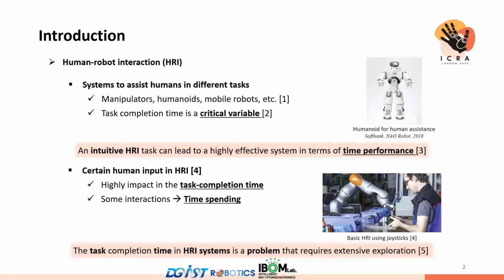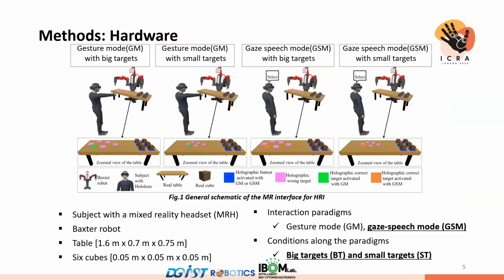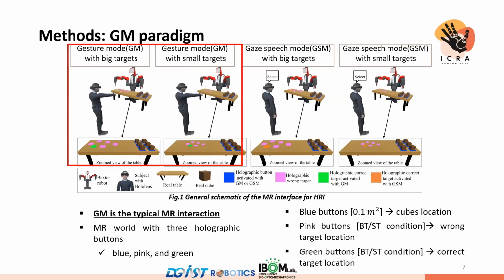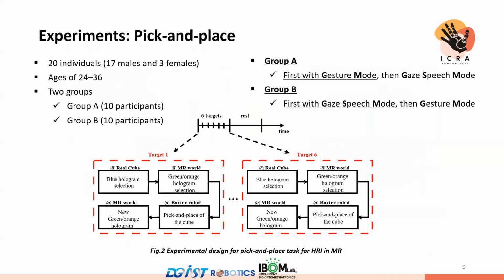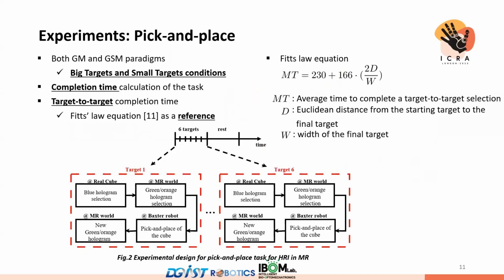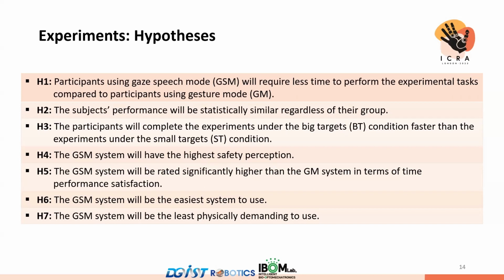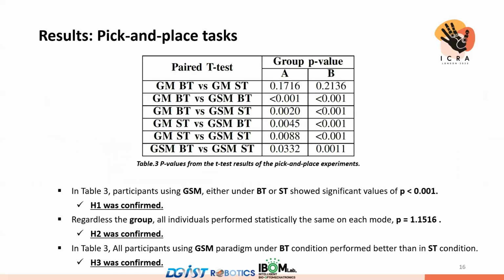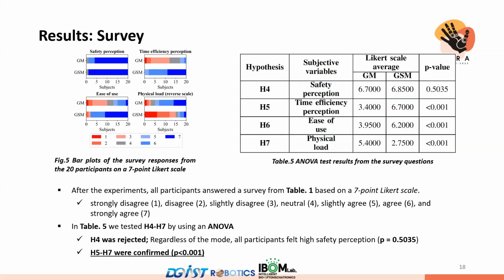ICRA London 2023 - Poster session 6min by John David Prieto Prada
A Gaze-Speech System in Mixed Reality for Human-Robot Interaction

IEEE International Conference on Robotics and Automation